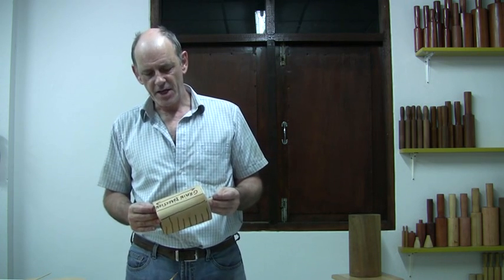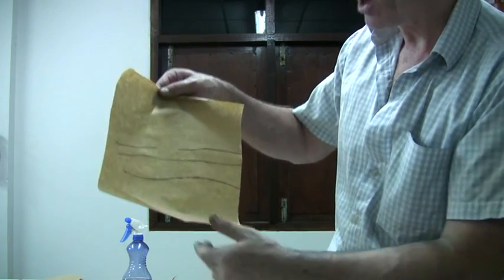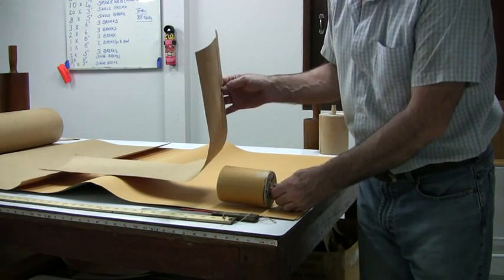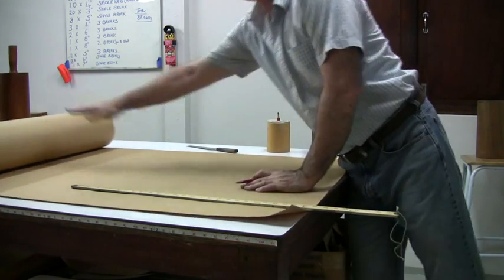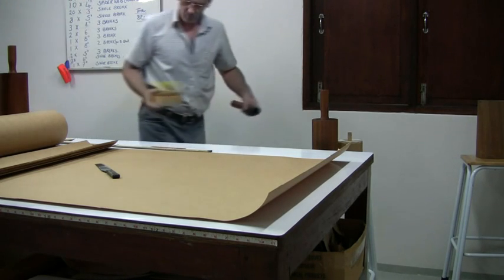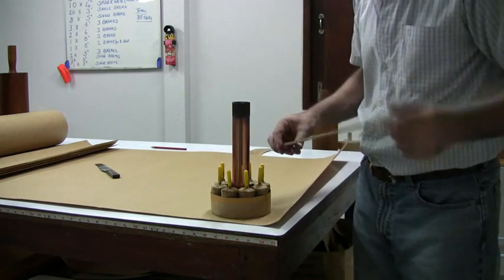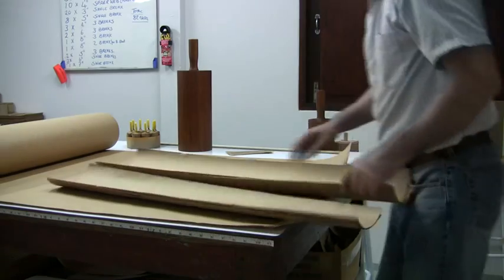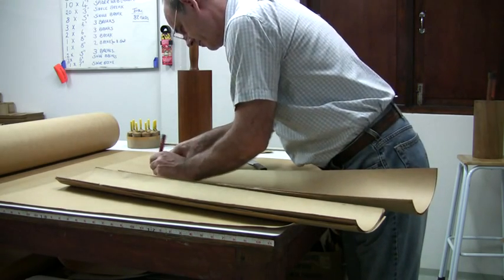Cutting Paper for Shell Casings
Paper cutting for 5 and 6 inch cylinder shell cases. Paper should be cut so that the grain runs in a direction  parallel to the length of your shell casing to give the case maximum strength.
The paper of choice for making cylinder shell casings is 60 or 70 lb virgin Kraft paper.
A lighter paper of 40 or 50 weight can be used for insert shell and small shells up to 4 inch diameter but more turns will be needed to get the required thickness. When rolling your case the general  rule of thumb is that you use 1  turn of paper per inch diameter of shell so 3 turns for a 3 inch 4 turns for a 4 inch etc.